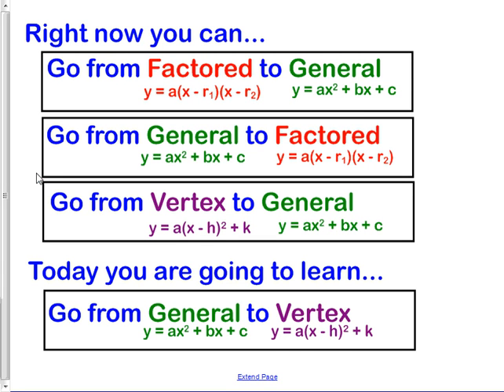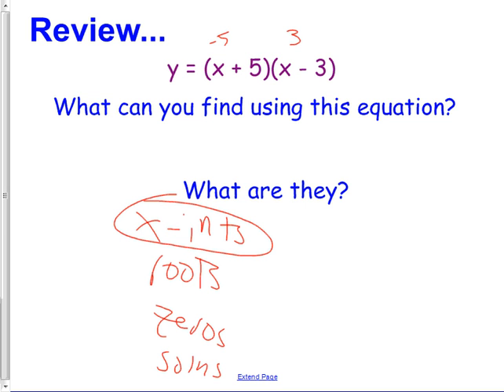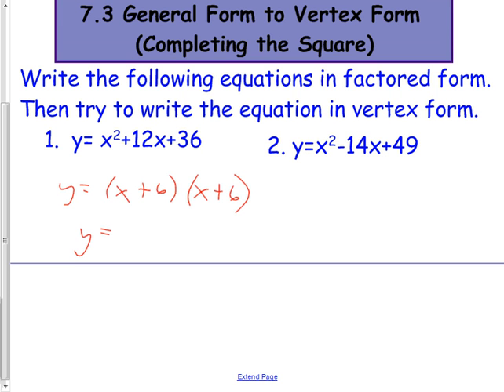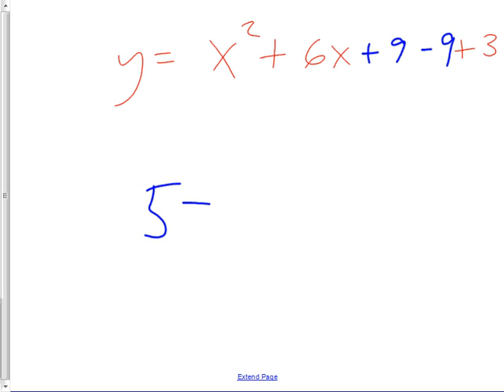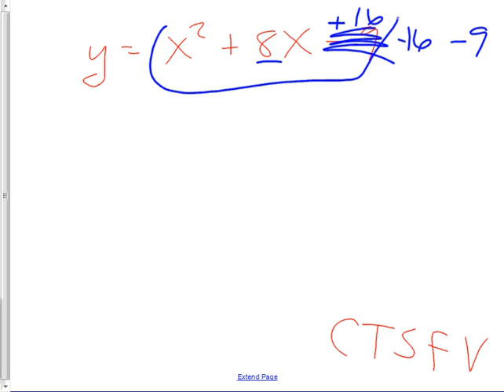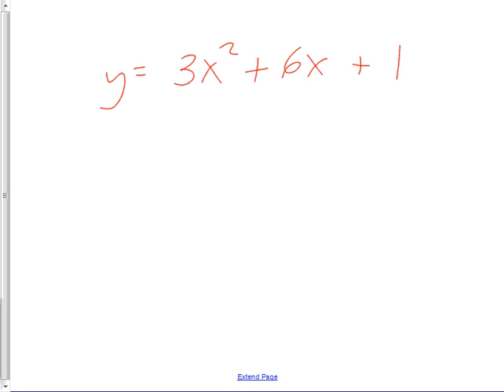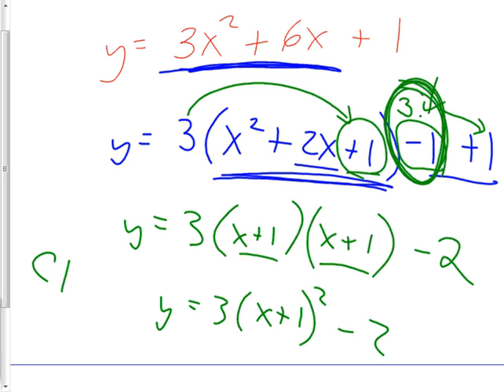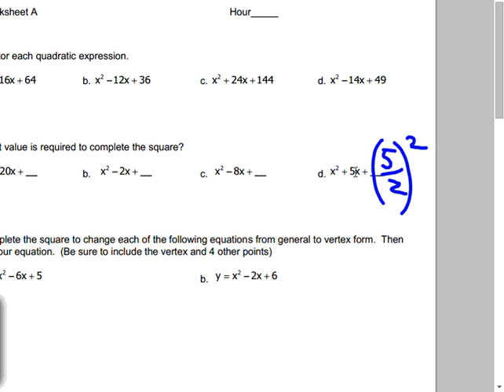November10 0849 7 3 A Complete the Square